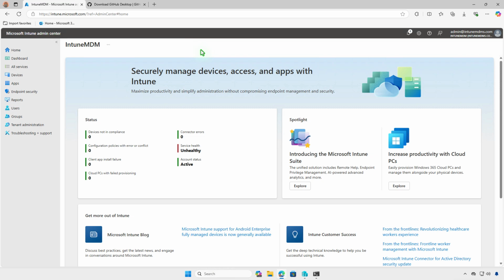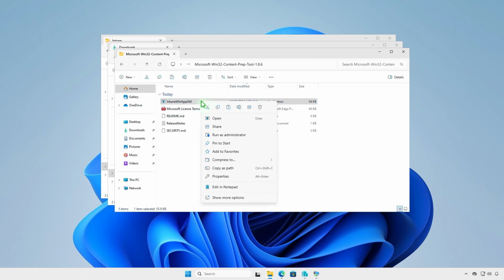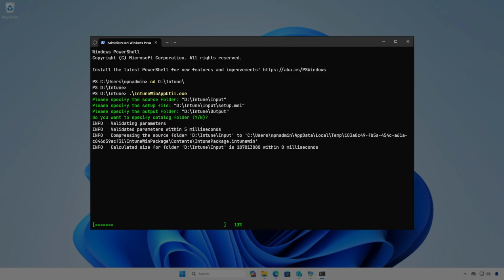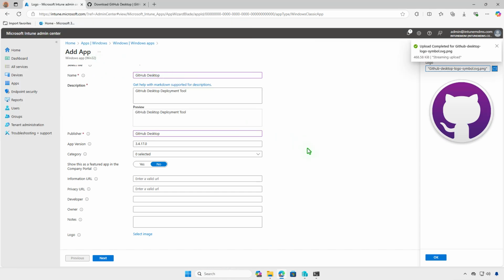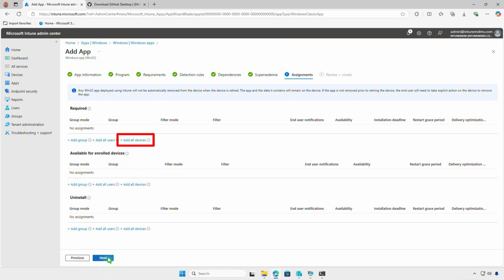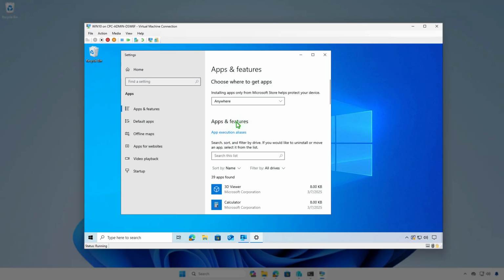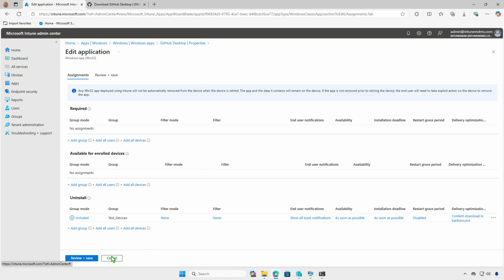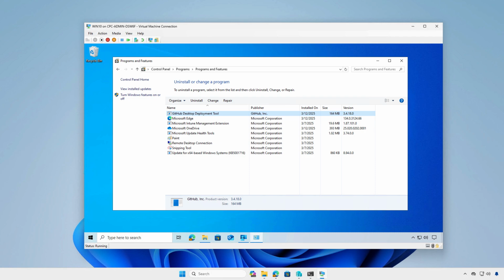Deploy GitHub Desktop MSI Using Intune | Step-by-Step Guide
Learn how to deploy GitHub Desktop MSI using Microsoft Intune with this step-by-step tutorial for Windows 10 and Windows 11 devices.

This guide covers GitHub Desktop MSI deployment, application configuration, silent installation, assignment, and installation verification using Microsoft Intune.

Whether you're an IT administrator or new to Microsoft Intune, this tutorial will help you understand how to deploy GitHub Desktop across managed Windows endpoints.

📌 What You'll Learn:
• Download GitHub Desktop and obtain the appropriate MSI installer
• Prepare the GitHub Desktop MSI installation package
• Sign in to the Microsoft Intune admin center
• Add GitHub Desktop as a Line-of-Business (LOB) application using its MSI installer
• Configure application information and installation settings
• Review MSI installation properties and deployment requirements
• Assign GitHub Desktop to Microsoft Entra ID user or device groups
• Monitor application deployment status in Microsoft Intune
• Verify GitHub Desktop installation on managed Windows devices
• Troubleshoot common Intune MSI deployment issues

⏱️ Video Chapters:
00:00 Introduction
00:30 GitHub Desktop MSI Deployment Overview
01:00 Download GitHub Desktop MSI Installer
02:00 Open Microsoft Intune Admin Center
03:00 Add GitHub Desktop MSI Application
04:00 Configure Application Information
05:00 Review Installation Settings
06:00 Assign GitHub Desktop to Users or Devices
07:00 Monitor Application Deployment
08:00 Verify GitHub Desktop Installation
09:00 Final Tips and Conclusion

Note: Chapter timestamps are placeholders. Adjust them to match the actual video before publishing. This tutorial focuses on MSI-based deployment. GitHub Desktop installer availability and supported installation methods may vary by release. If an MSI installer is unavailable, consider an appropriate Win32 app deployment method instead.

💡 Why Deploy GitHub Desktop with Microsoft Intune?
Microsoft Intune helps IT administrators centrally manage application deployments across enrolled Windows devices. Deploying GitHub Desktop through Intune can simplify software distribution, standardize installations, and provide visibility into deployment results.

💬 Have you deployed GitHub Desktop using MSI or Win32 app packaging in Microsoft Intune? Share your experience or deployment questions in the comments below!